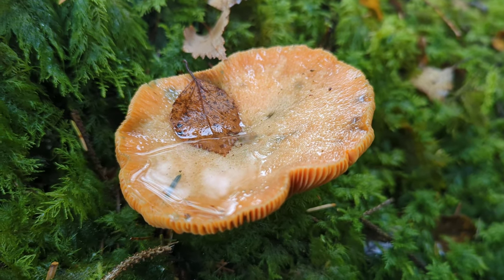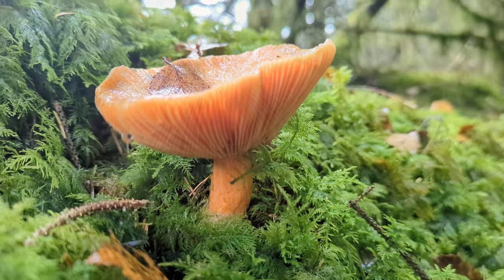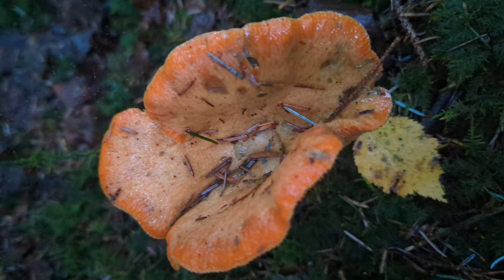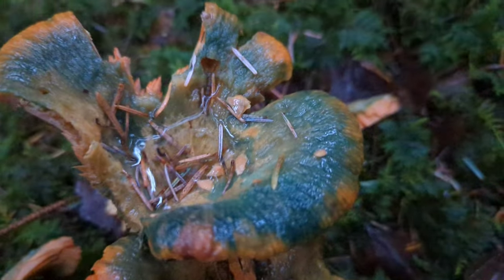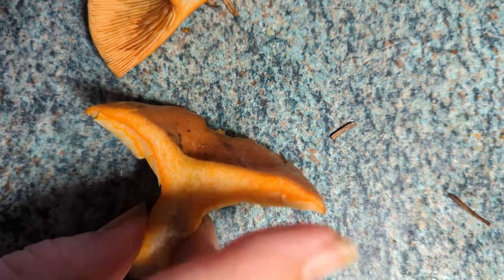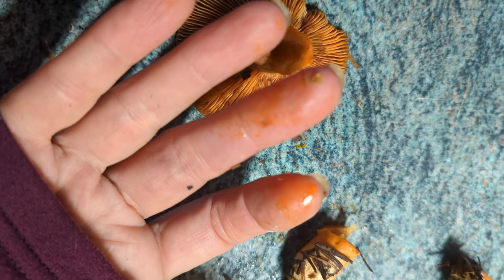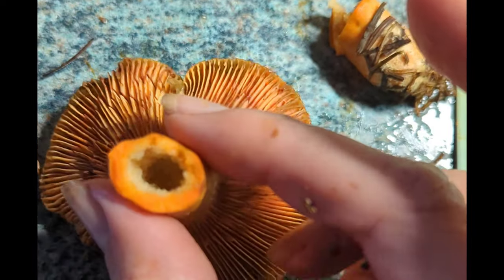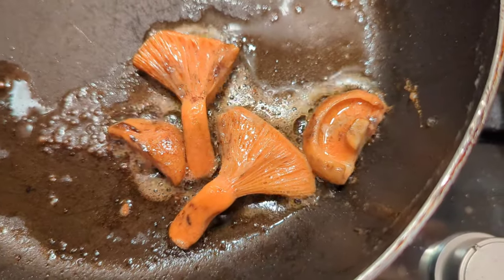The False Saffron Milk Cap identification/benefits/habitat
Identification of the False Saffron Milk Cap, where to find it and benefits.